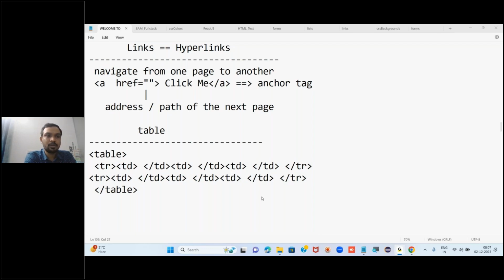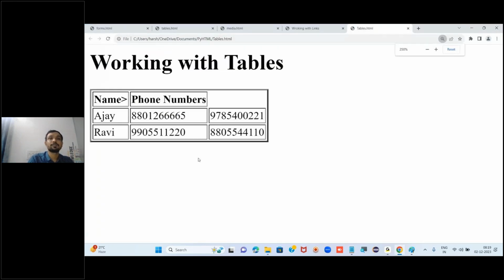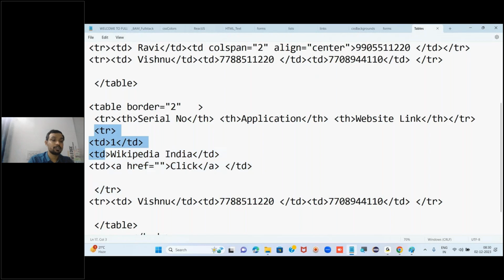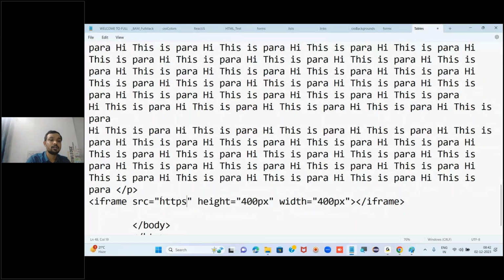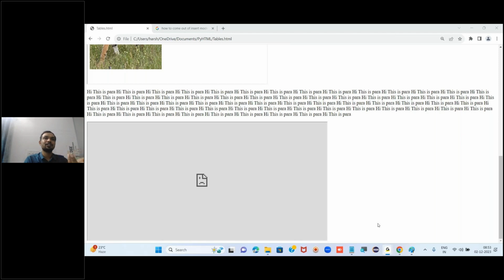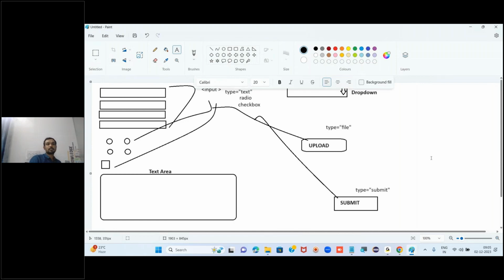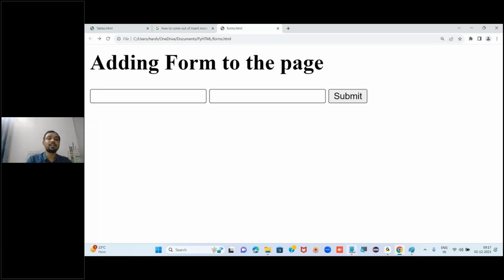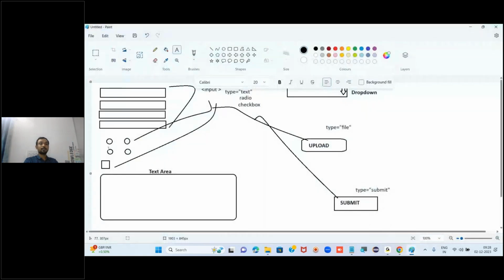Python Fullstack Development Class 04 | Adding Form to the page | Python FullStack Tutorial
🚀 Welcome to Harsha Trainings' Python Fullstack Development Class 04! 🚀 In this engaging tutorial, we're taking a significant step forward by exploring the process of "Adding Form to the Page" in Python FullStack Development. Whether you're a coding enthusiast or a beginner, this class is crafted to deepen your understanding of integrating forms into web applications.

Key Highlights of Class 04:
💻 Adding user input forms to enhance interactivity in your Python FullStack project.
🌐 Exploring HTML forms and understanding their role in web development.
🔧 Step-by-step guidance on incorporating forms using Python frameworks like Flask or Django.
🚀 Hands-on coding examples for practical implementation of forms in your project.
🎓 Your continued journey towards mastering Python FullStack Development.

Ready to enhance your Python FullStack skills by incorporating dynamic forms? Hit play and let's dive into Class 04!

Pega
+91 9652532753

Devops
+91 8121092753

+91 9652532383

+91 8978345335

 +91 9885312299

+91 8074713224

Regards,
Harsha Trainings,
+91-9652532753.